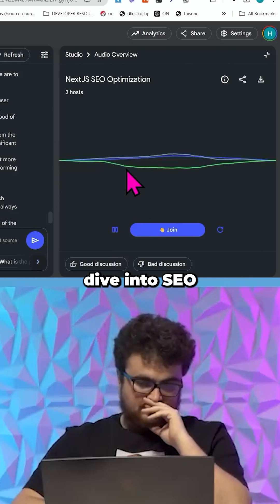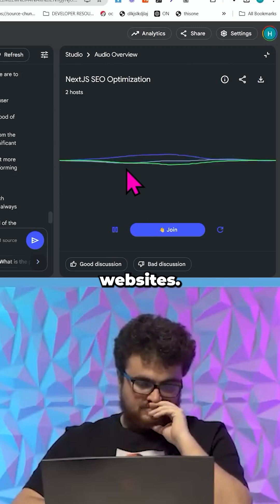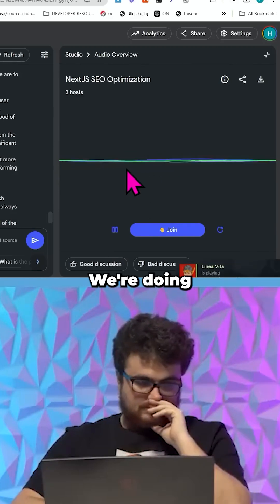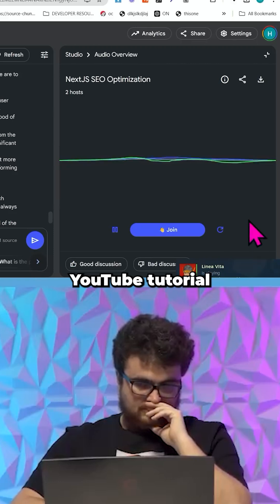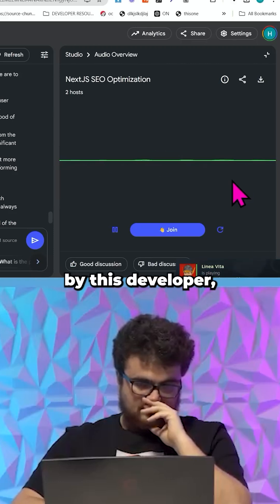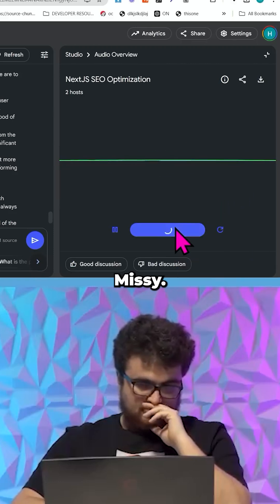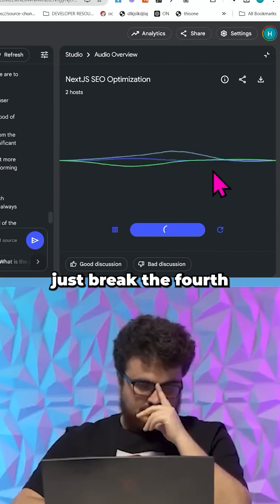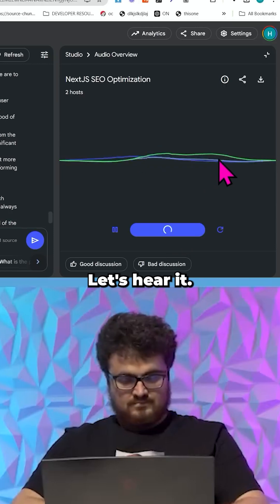Have Conversations with AI in NotebookLM